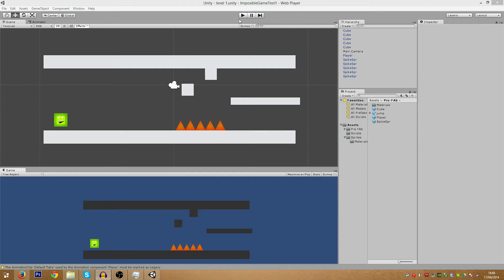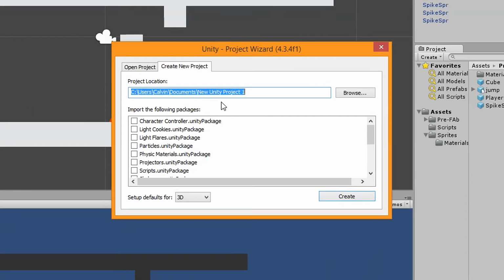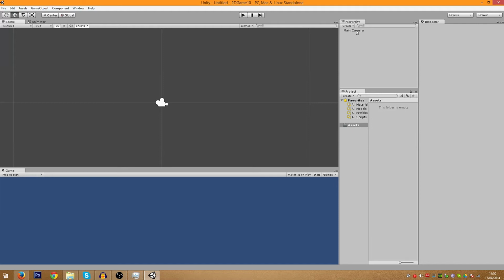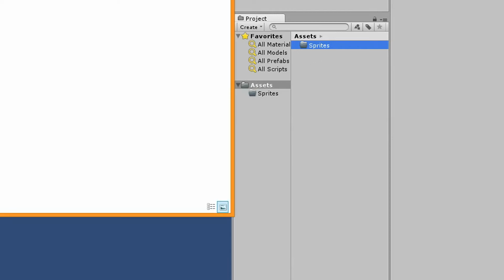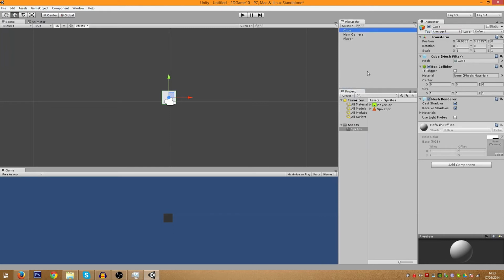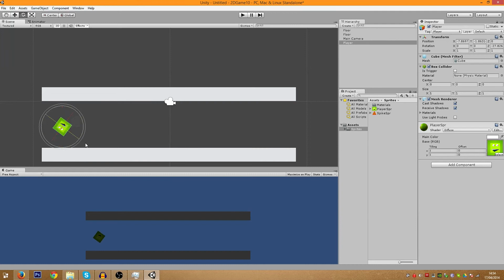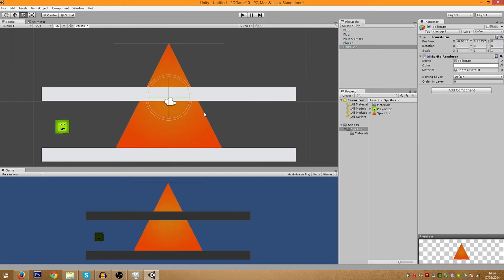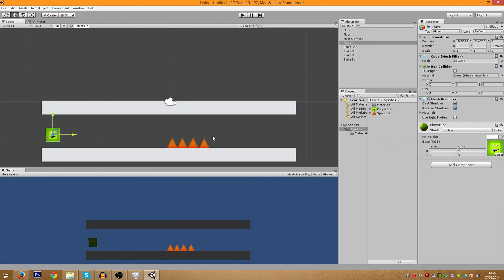Unity2d Tutorial - Part 1 - Setting up our scene